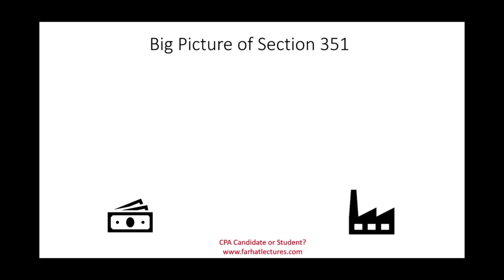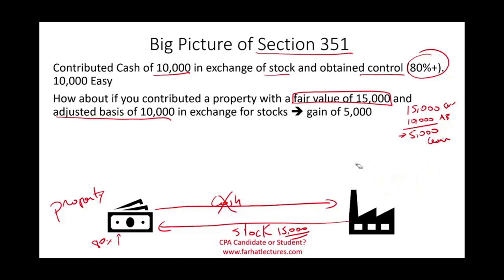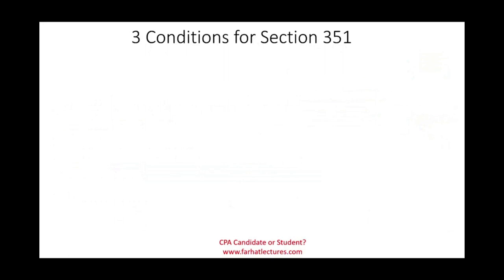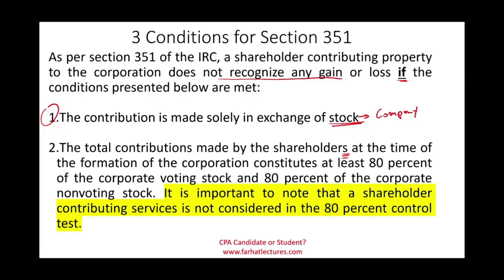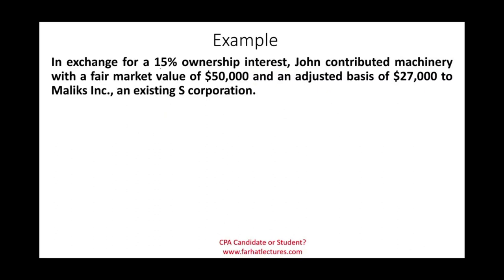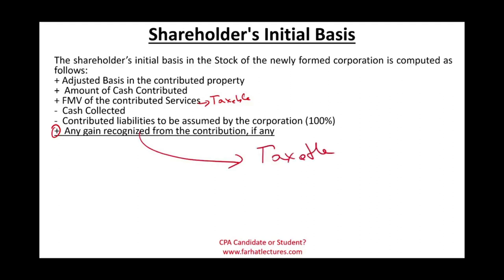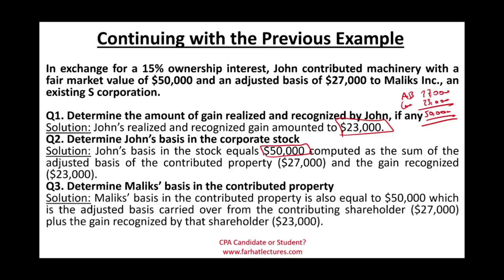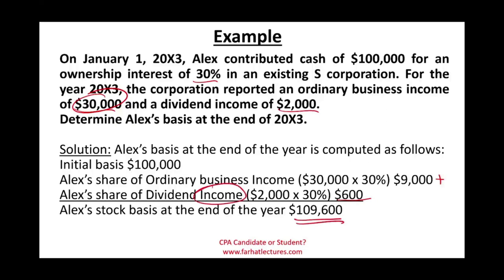Section 351 Corporate Formation. CPA Exam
IN this session, I discuss section 351 during corporation formation.